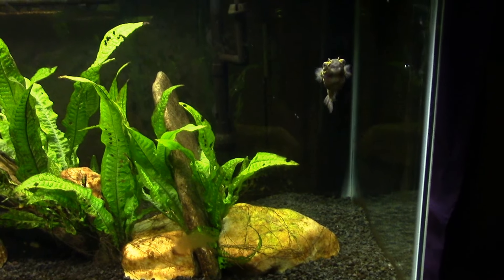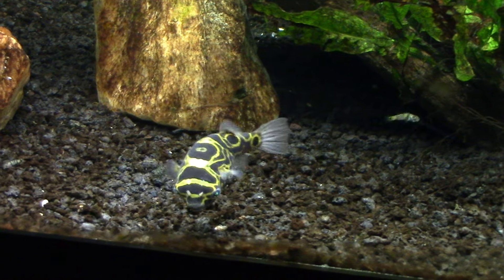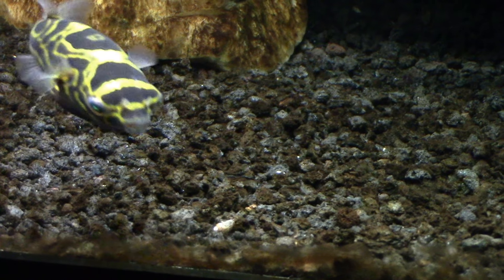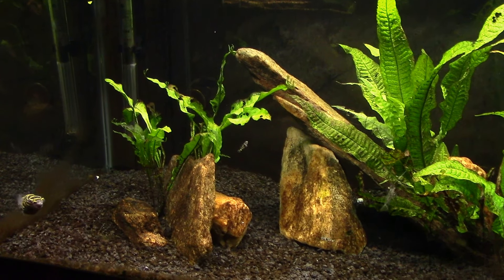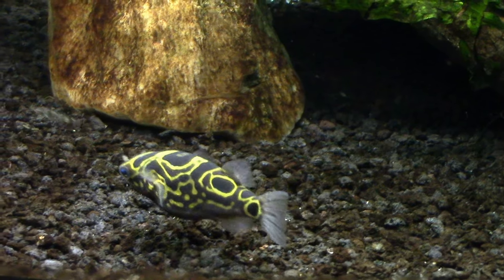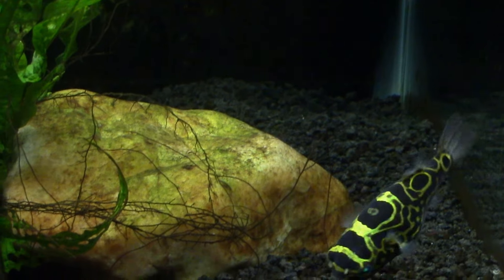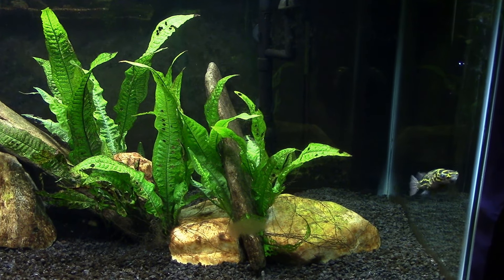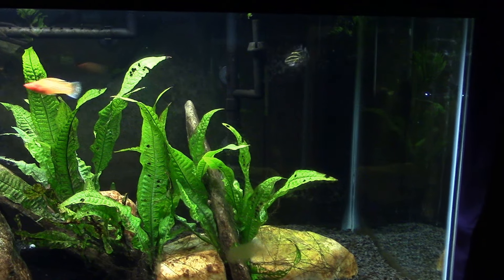"Butterbean" The Figure 8 Puffer Sharing Dinner With Gobies And Ghost Shrimp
Here's a look at Butterbean, my Figure 8 Puffer eating snails for dinner. It's such a messy eater that the other fish in this brackish tank, Bumblebee Gobies, and Ghost Shrimp along with Orange Sailfin Mollies get fed with Butterbeans leftovers.